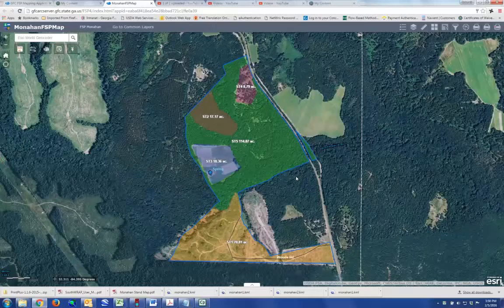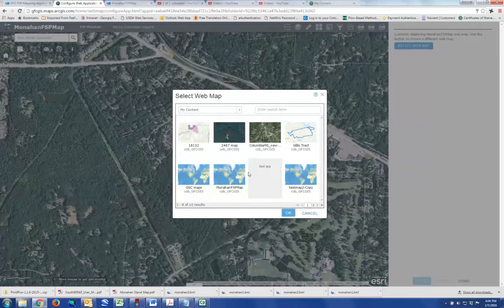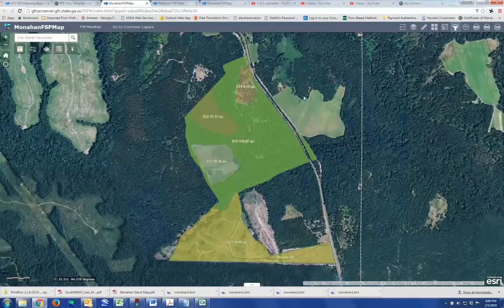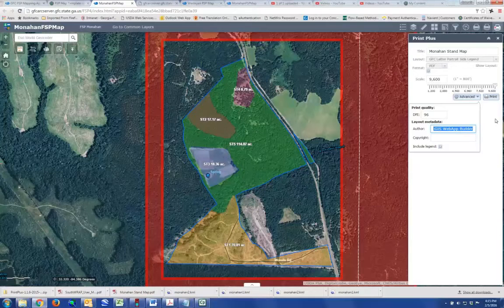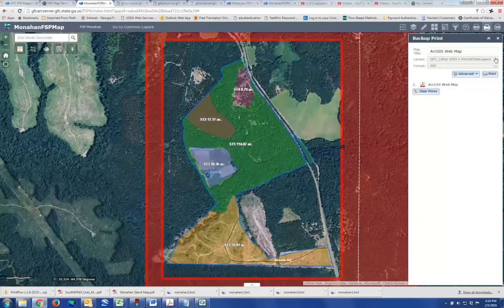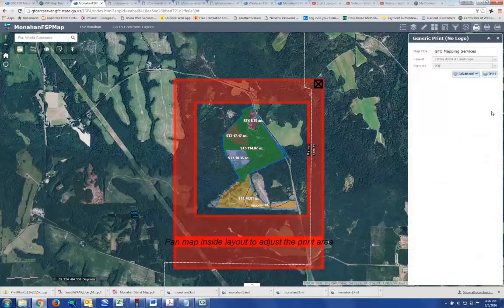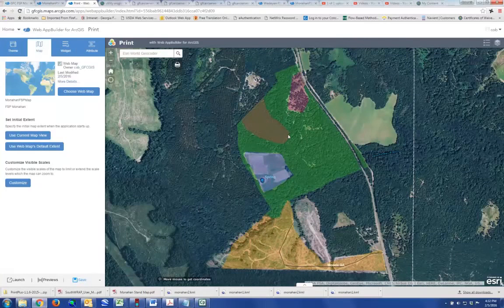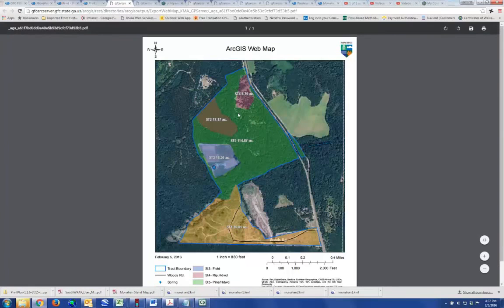GFC FSP Session5 Manage maps and apps further print function guidance